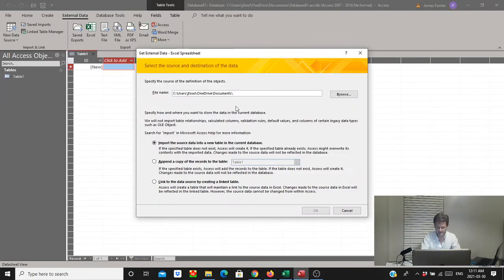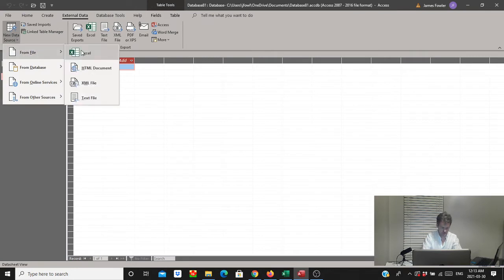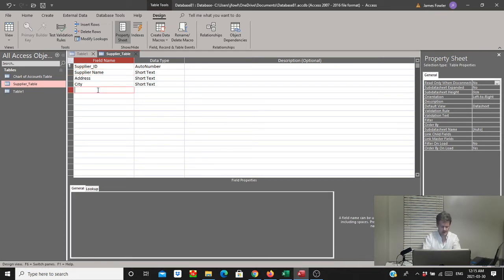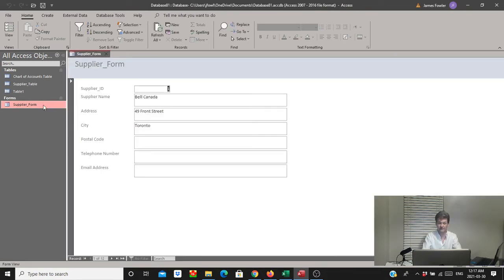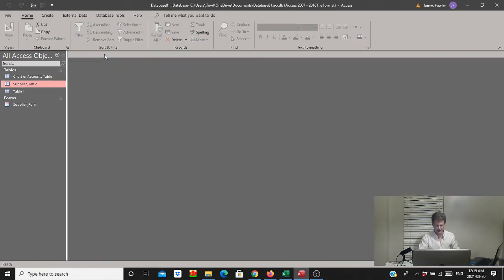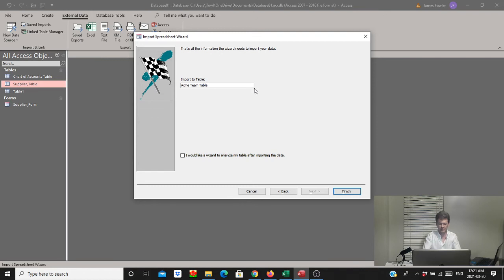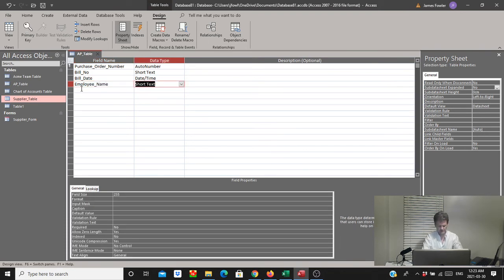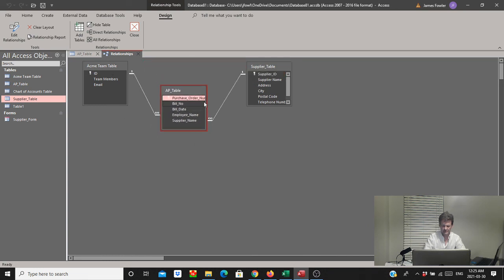Auto Fill for with Query and Build an AP Module Part 1 MS Access